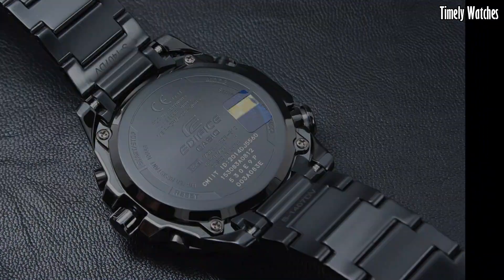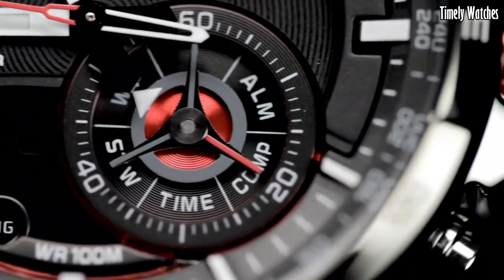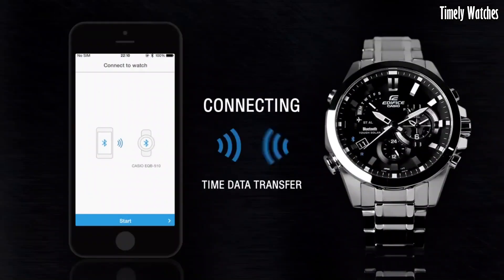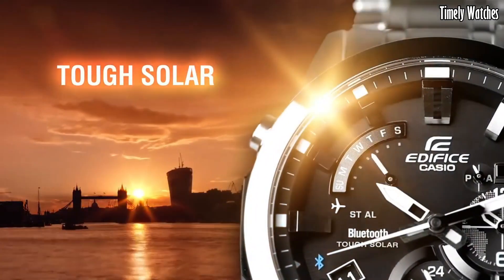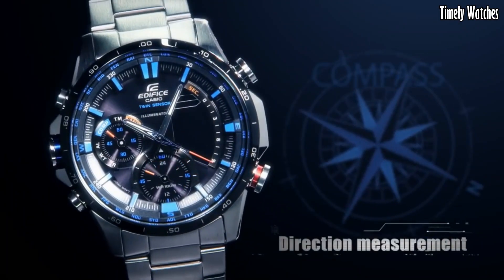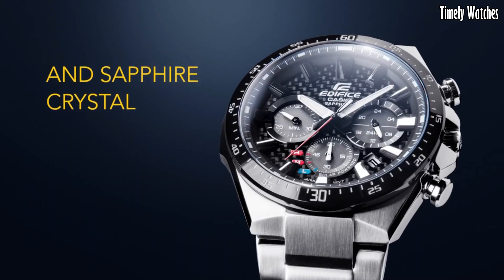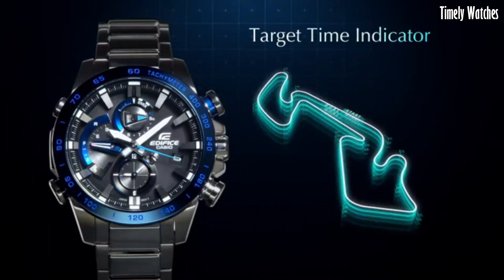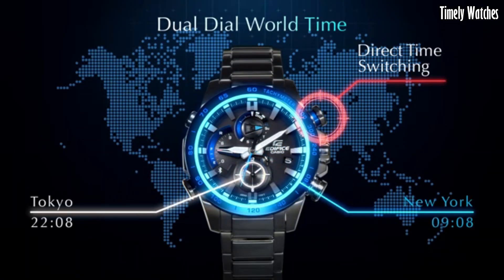Top 5 Best Edifice Watches For Men 2024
Are you looking for the best Casio Edifice Watches for men 2024?
These are the best Casio Edifice Watches for we found so far:

10.Casio Edifice EQB-600D-1A2CF Watch

Amazon Price
09.Casio Edifice EQB-500DB Watch

Amazon Price
08.Casio Edifice EQB-501D-1ACF Watch

Amazon Price
07.Casio Edifice EQB-501XBR-1ACF Watch

Amazon Price
06.Casio Edifice ECB-800DB-1ACF Watch

Amazon Price
05.Casio Edifice ERA200DB-1A Twin Sensor Watch

Amazon Price
04.Casio Edifice EQB-501DB-2ACF Watch

Amazon Price
03.Casio Edifice ERA-500DB-1ACR Watch

Amazon Price
02.Casio Edifice EFS-S510D-7AVCR Watch

Amazon Price
01.Casio Men's Edifice EQS-900DB-2AVCR)